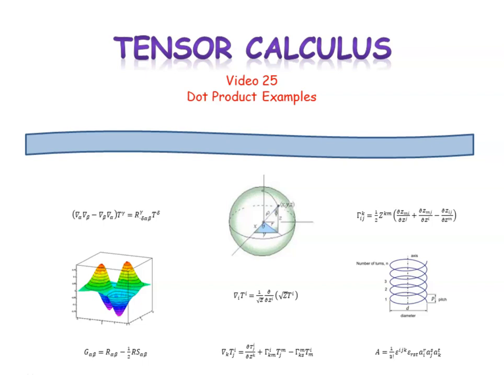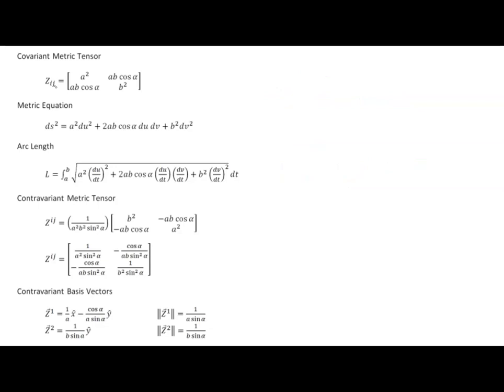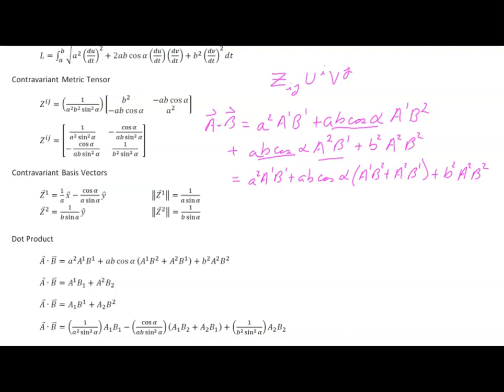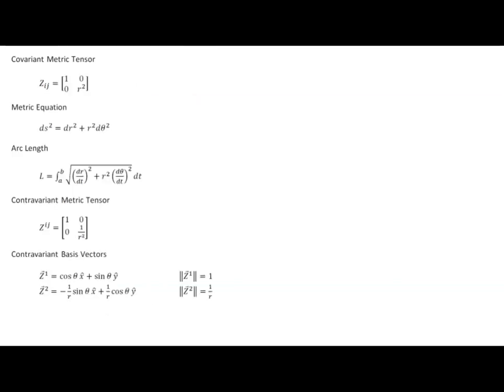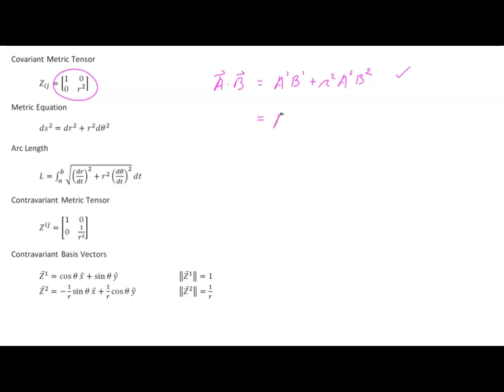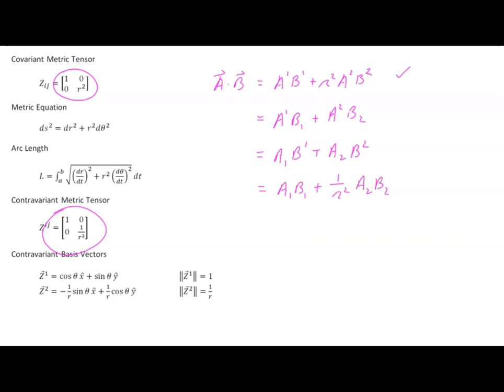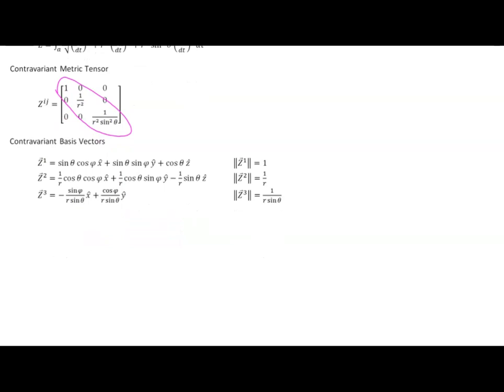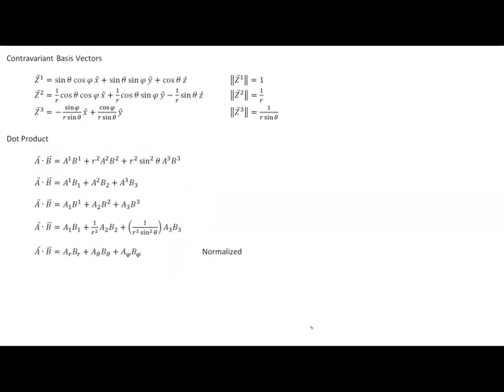Video 25 - Dot Product Examples